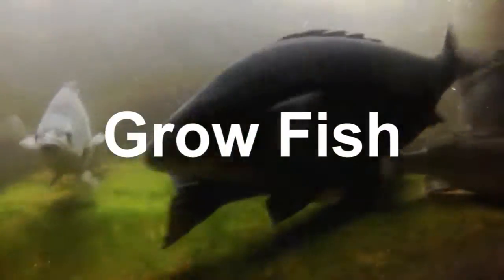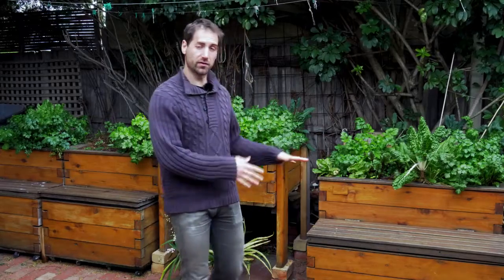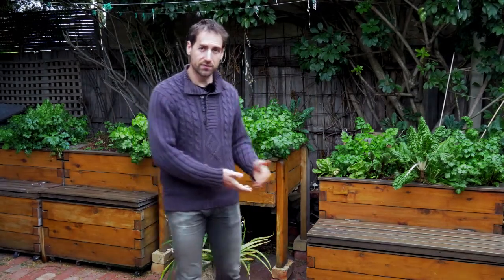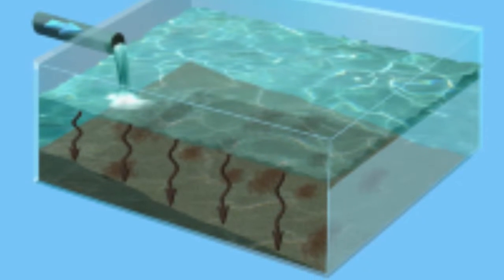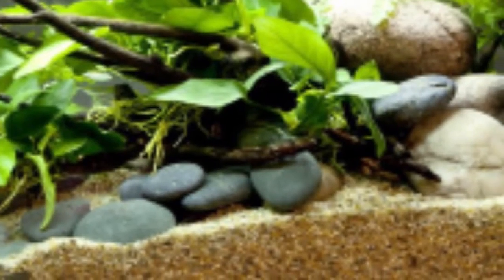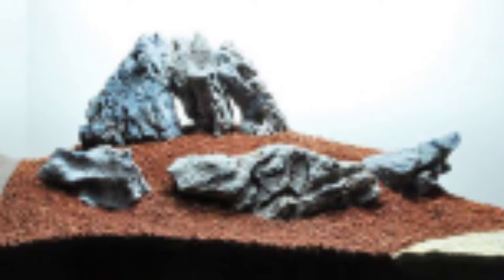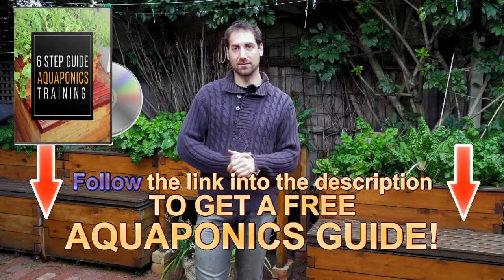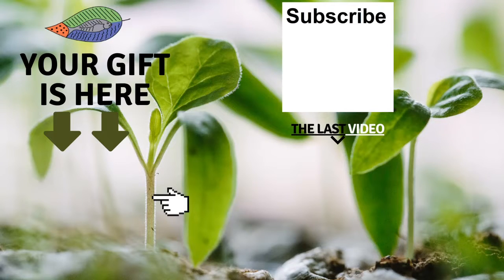Should you add sand on the bottom of the fish tank?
Receive your welcoming gifts now here:
1. The magical 6 STEP process to Build Your Own Aquaponics setup!

2. Aquaponics Manual Excerpt “THE ART OF AQUAPONICS”!

3. The Secret Video to keep your vegetables strong, green and healthy!

Video description
What I love about aquatic animals are the interactions between leaving creatures and their environment. As a kid I used to have fish in aquariums and loved to “recreate” a natural environment. It involved roots, rocks, plants, gravels/substrat. In aquaponics I would love doing the same thing but we have to keep few things in mind.
One of the main purposes of aquaponics is to produce food with the minimum maintenance possible. We also want to offer the best environment for the living creatures of our system especially the fish, bacteria and plants.
If we add gravels or sand on the bottom of the fish tank, the particles will fall and be trapped in the space between the substrate.
It is important to keep our fish tank clean (see video on how to keep the fish tank clean Dirty particles, if they build up on the bottom of the fish tank, can create anaerobic environment and fermentation.
For those reasons I recommend to not add substrate on the bottom of the fish tank.
A good alternative is to add a fish shelter (see video on fish shelter It will help the fish to feel good without allowing the organic matters to build up.

1. Online Aquaponics Training Course The Ultimate Training!

2. Our Digital Aquaponics Manual “THE ART OF AQUAPONICS”!

1. Our Website “Melbourne Aquaponics